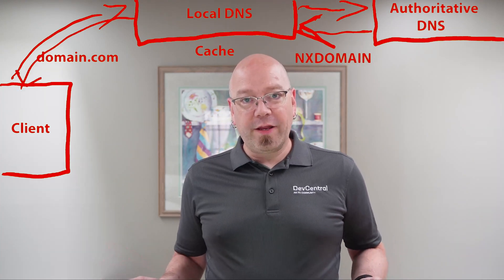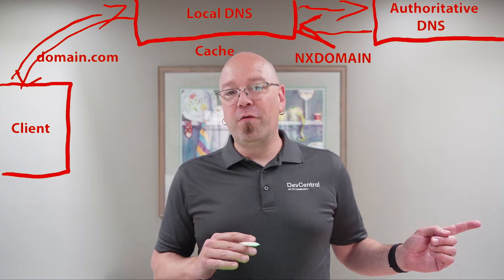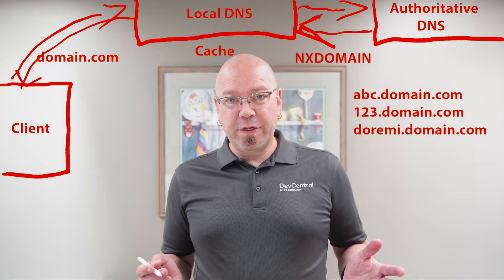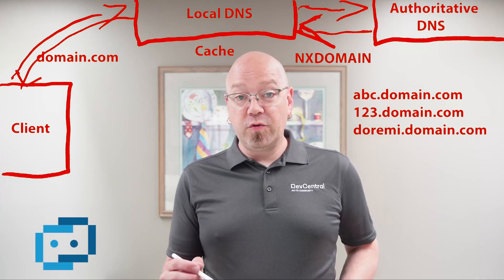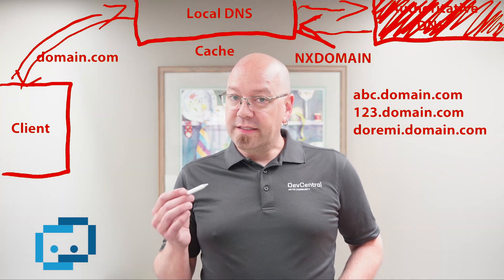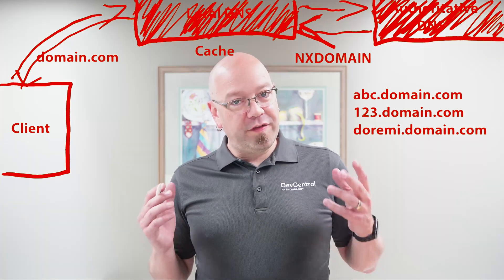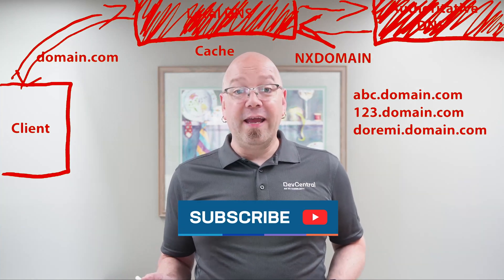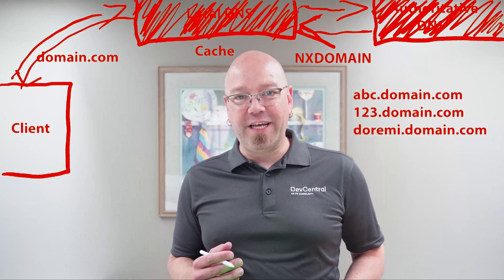What Is A DNS Water Torture Or Resource Exhaustion Attack? Real Attack Stories.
This video explores DNS water torture, also known as DNS resource exhaustion attacks, which have troubled DNS administrators for years. It discusses the mechanics of the attack, including how attackers exploit NX domain flood techniques to overwhelm DNS servers with excessive queries. Real attack stories are shared to illustrate the impact and challenges faced by organizations in defending against these persistent threats.